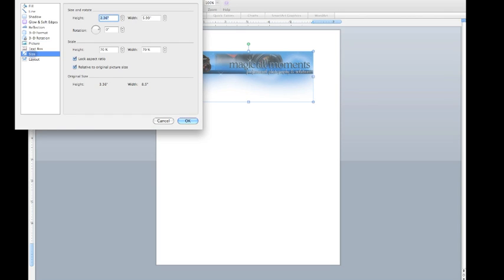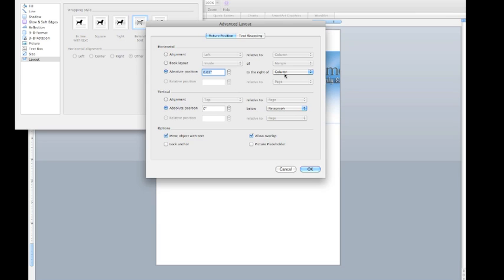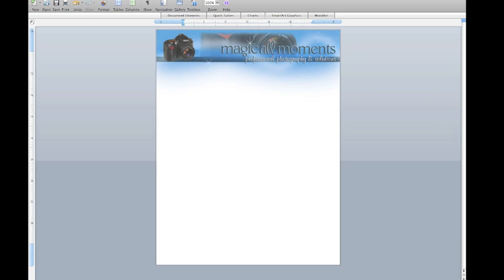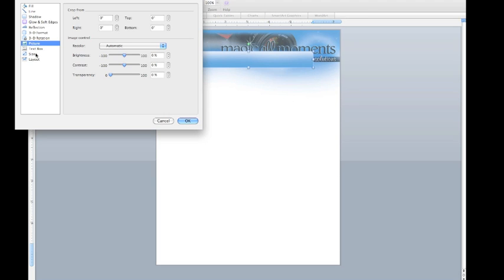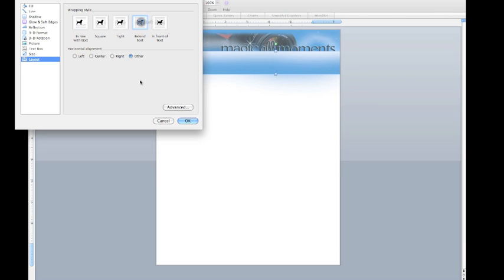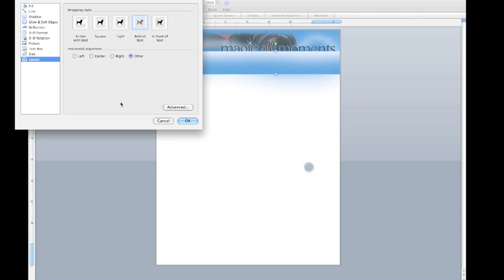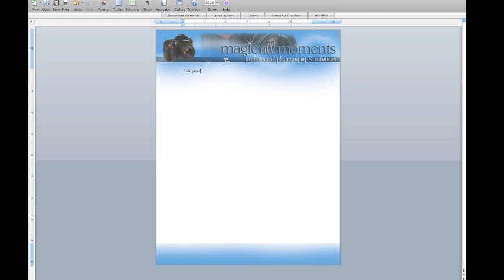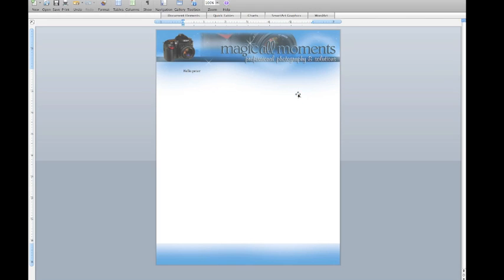How to make a microsoft word template in mac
This video will show you how to create your own template on Microsoft Word 2011 (Mac) how to create your own template in word,mac,magicallmoments